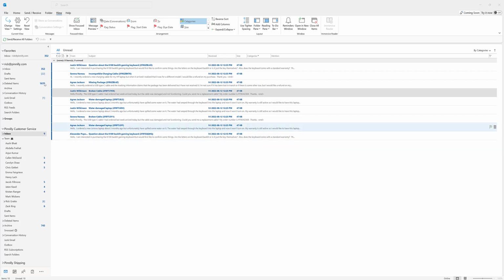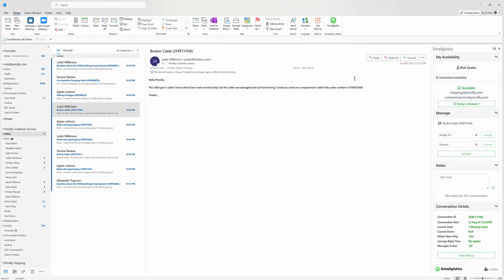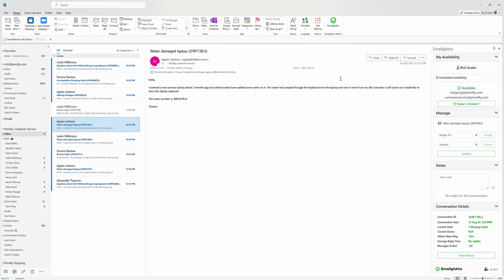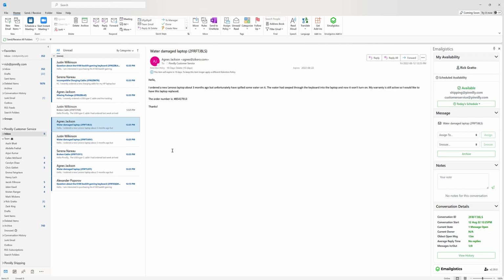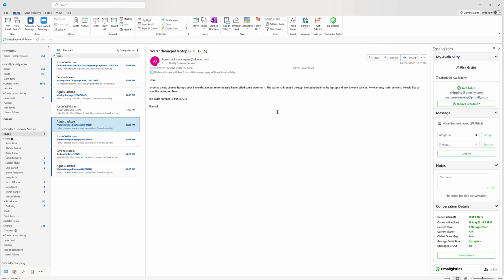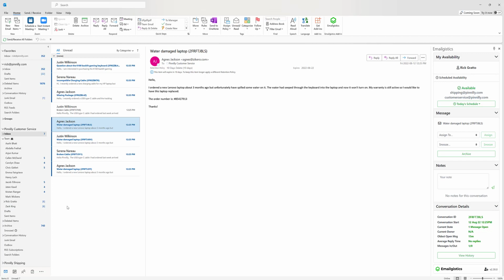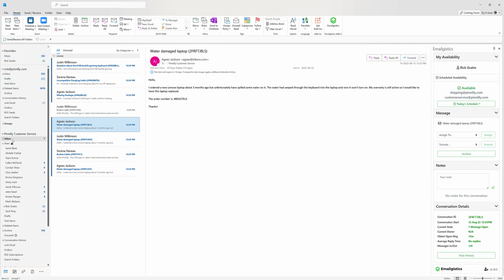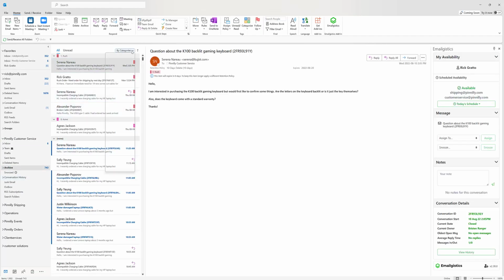Preferred Outlook settings for Emailgistics users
Module 3 of the Emailgistics end user best practices course
Preferred settings for Outlook and Emailgistics.
Includes turning off cached mode for shared mailboxes